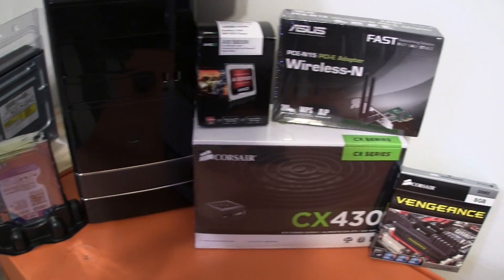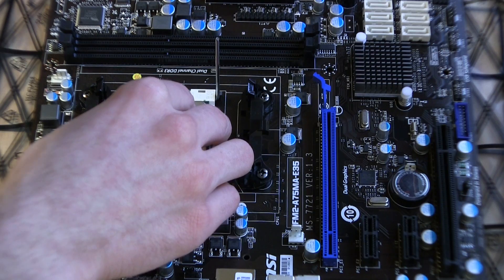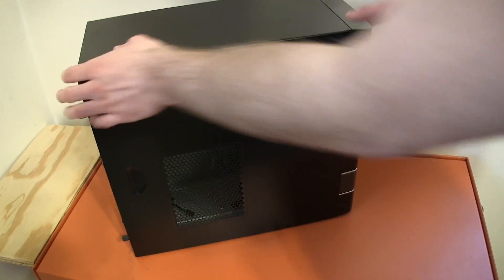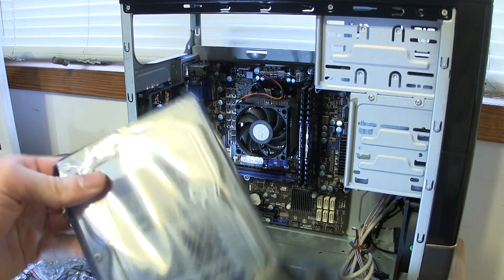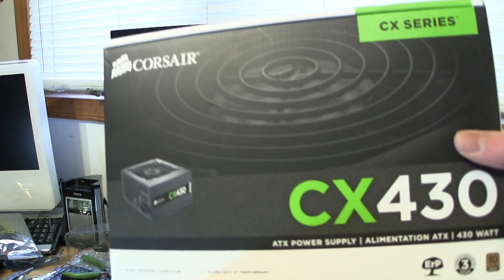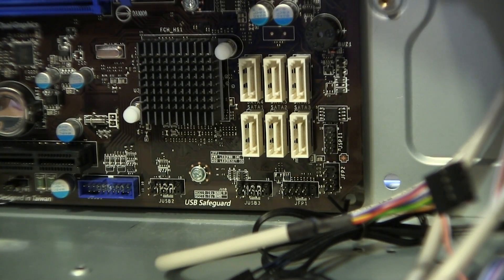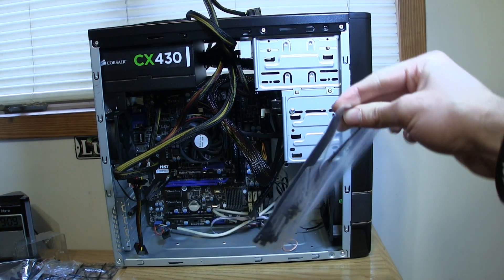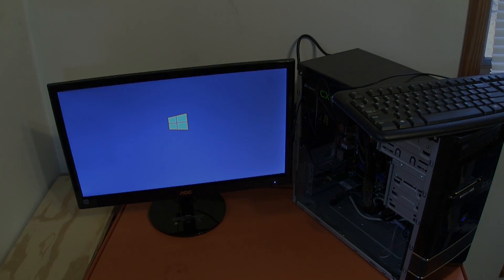How to build a PC ($400 Build)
This video will show you the basics of building a custom built PC.

OR

Check out this Parts list:

My Ram

Other Ram

Hard Drive

Power Supply

Wifi Card

DVD Drive

CPU (APU)

My Gear